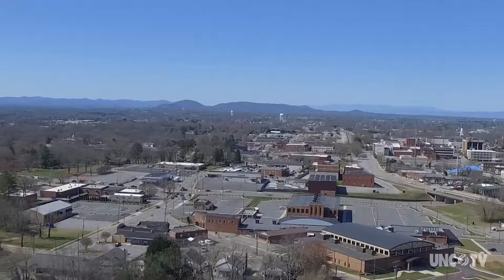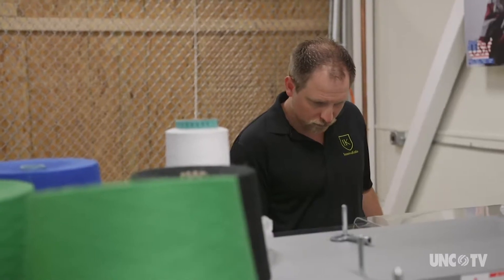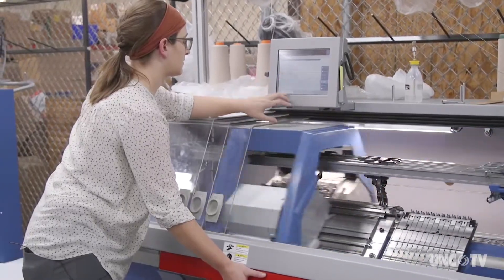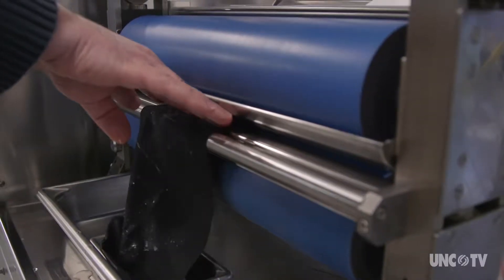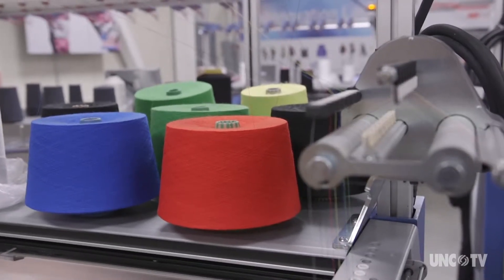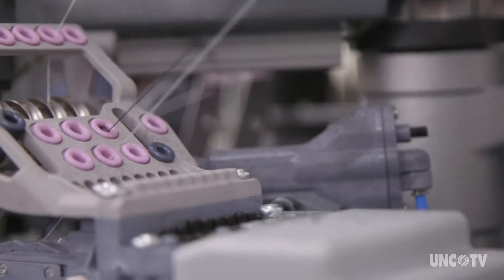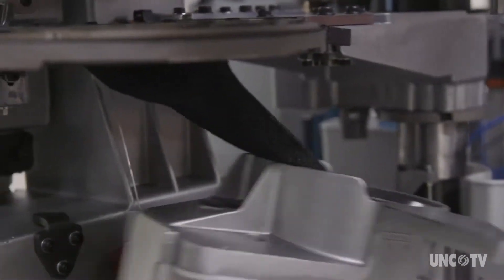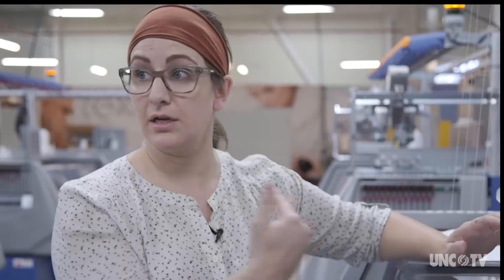Textile manufacturing in NC isn't dead. But it's different | Sci NC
Although Catawba county lost thousands of textile jobs to automation and cheap labor offshore,  the area is still ground zero for textile manufacturing in the country. Check out the technology needed to make a sock today.